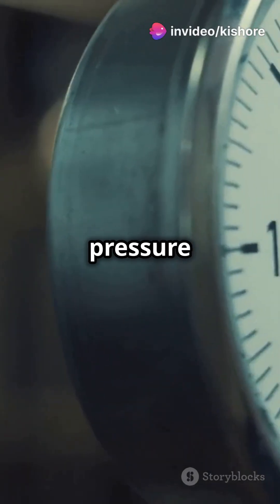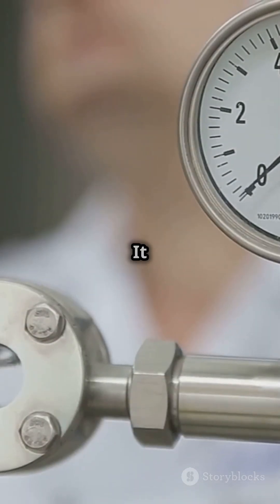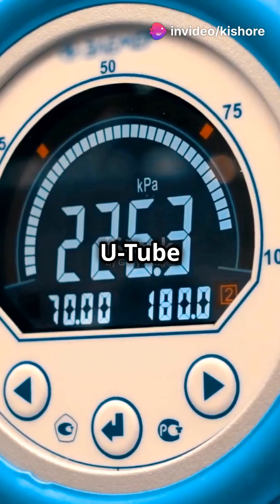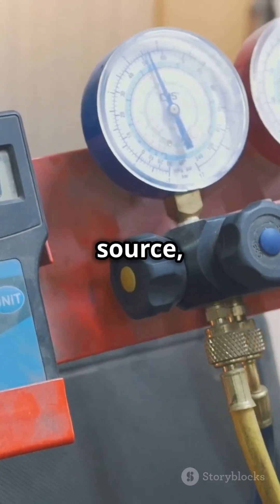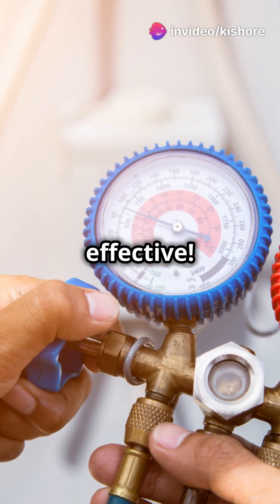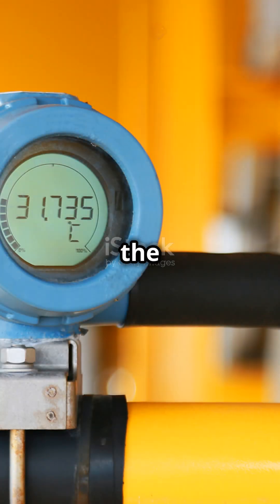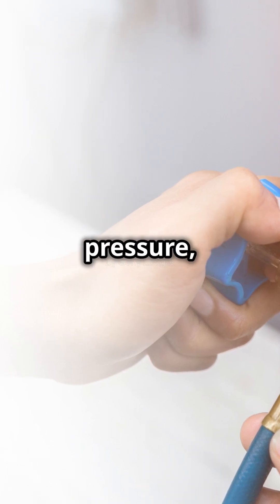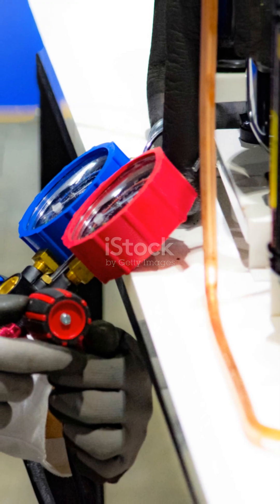📏 What is a Manometer? | Pressure Measurement Explained! 💨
Ever wondered how pressure is measured? 🤔 A manometer is a simple yet powerful device used to measure gas or liquid pressure! 🌡️ From U-tube manometers to digital ones, they help in industries, labs, and even HVAC systems! 🔧 Watch this short to learn how they work! 💡